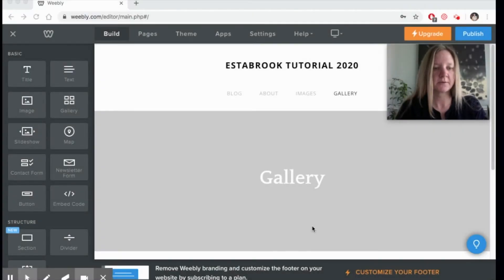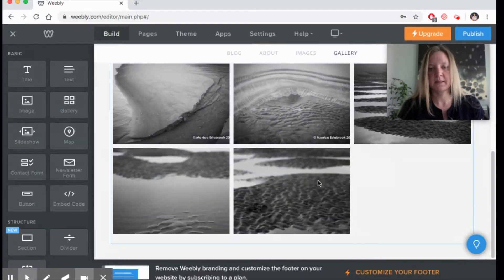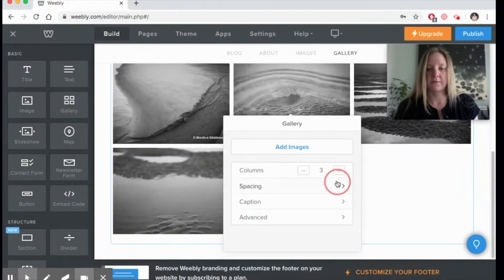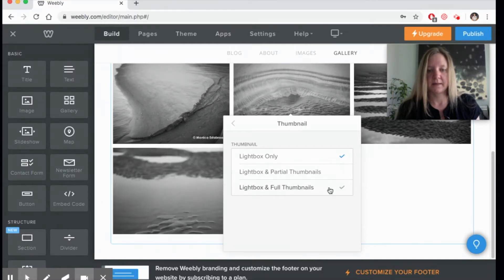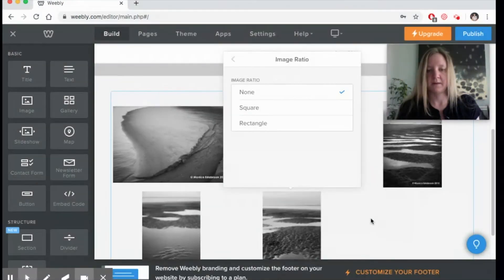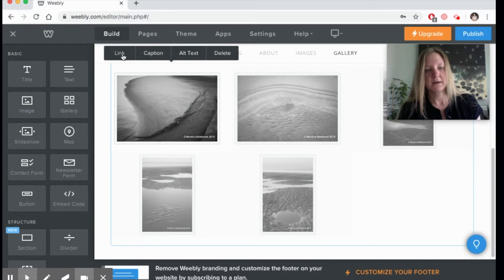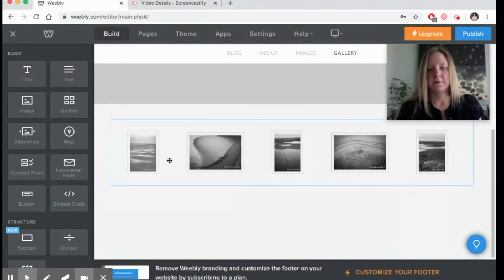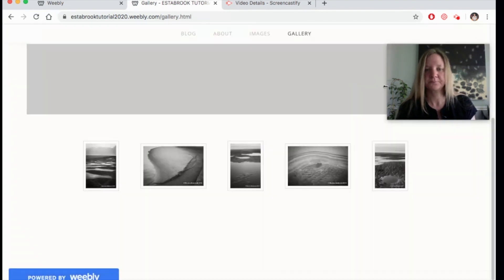How to Add a Gallery to Weebly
In this video educator/artist Monica Estabrook explains how to add a gallery to a Weebly Website.